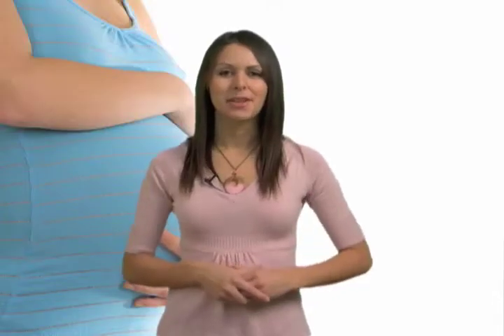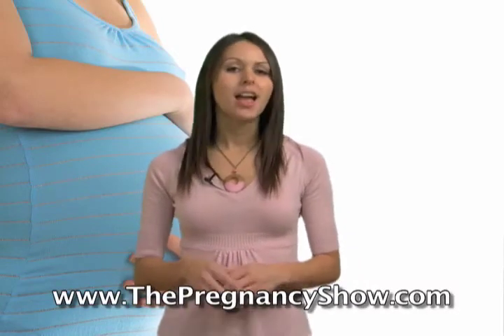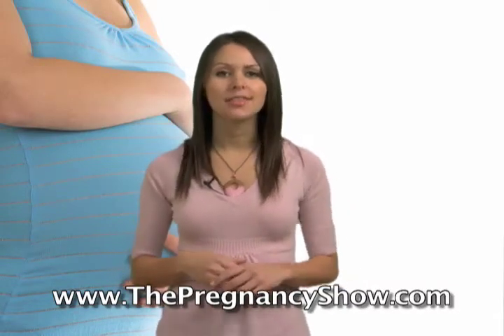Mommy's Minute - Feng Shui: Room Color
Feng Shui in your nursery can help promote healthy positive energy for your baby. Get tips on how to create a color scheme in order to surround your baby with good energy.